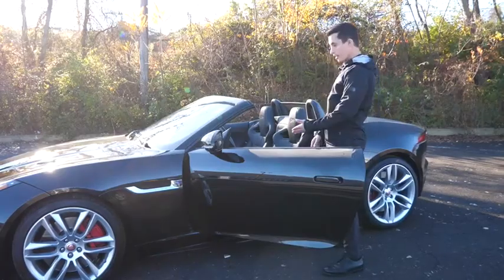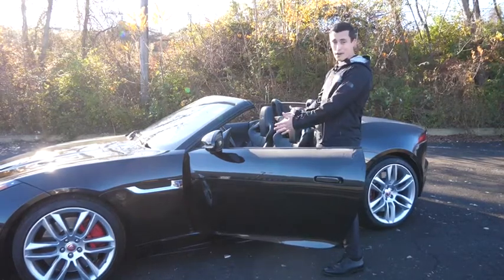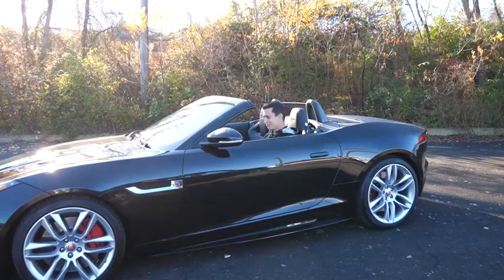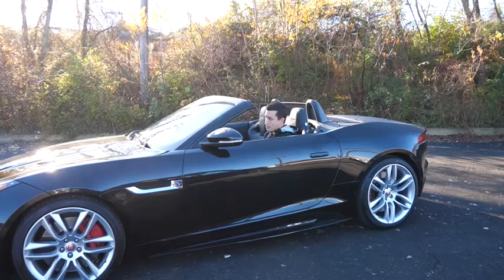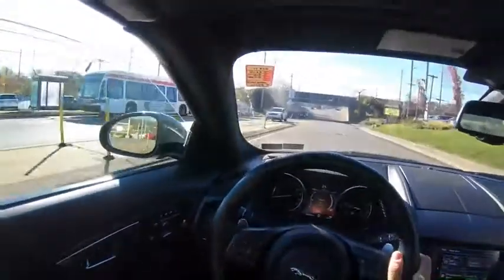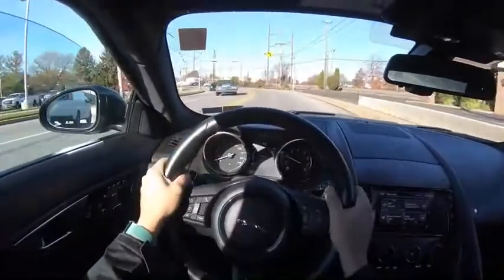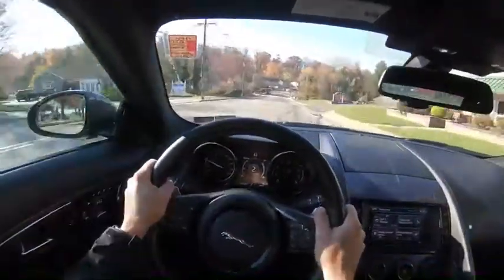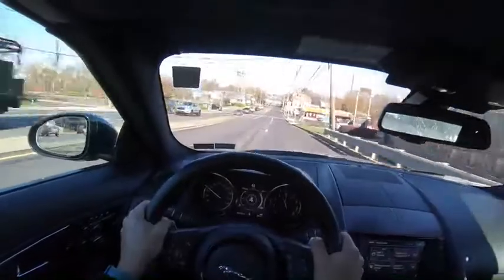POV: 2017 Jaguar F-Type R Convertible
I slap the gopro on my face, rant about Justin Bieber and make some noise in a Jaguar F-Type R